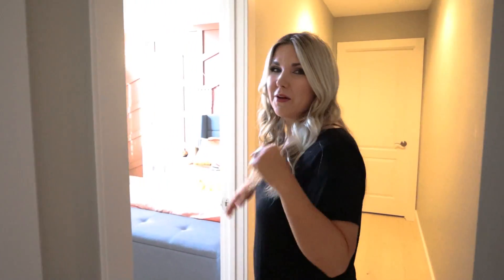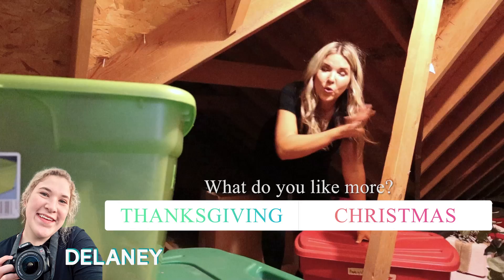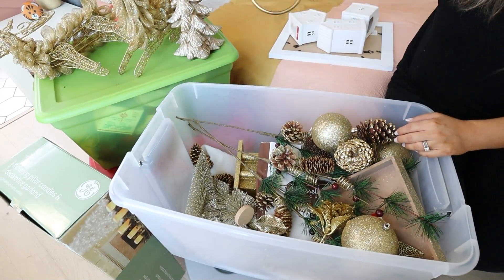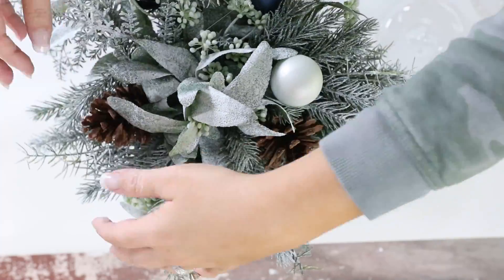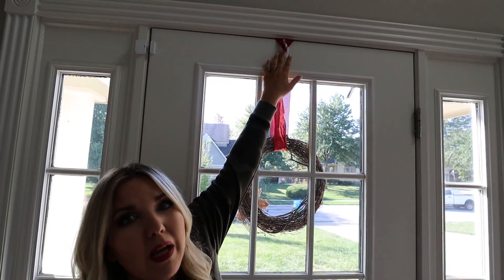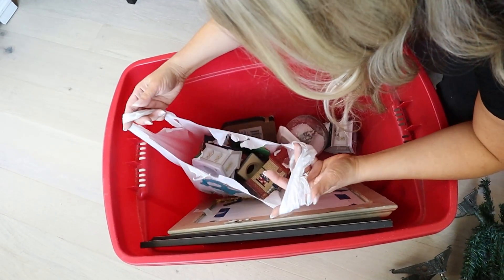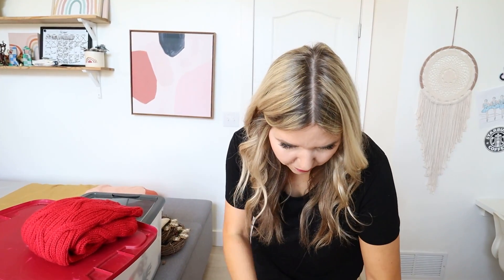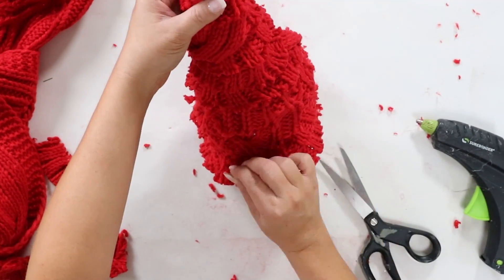I Transformed My OLD, UGLY Christmas Decor 🎄 (you can't beat FREE)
DIY Christmas Decor Transformation for 2021!

Products Used in video:
Scotch Spray Adhesive
Spray On Faux Snow
My Glue Gun
Command Hook
Rapid Fuse Ultra Clear
Rust Oleum Hunter Green
Rust Oleum Metallic Spray Paint
Foam Brushes
Mod Podge
Rust Oleum Black Spray Paint

WRITE ME!